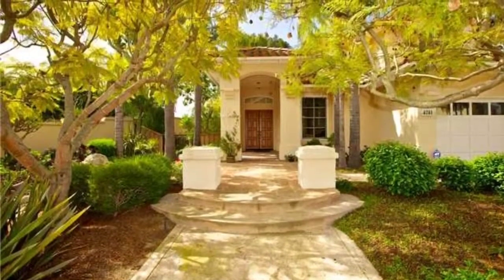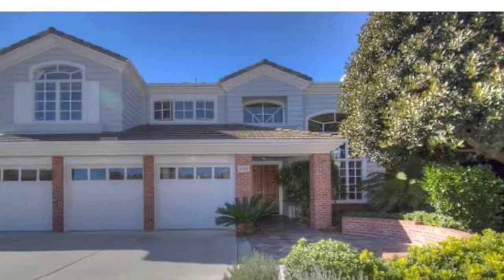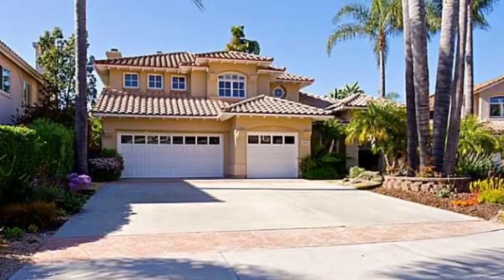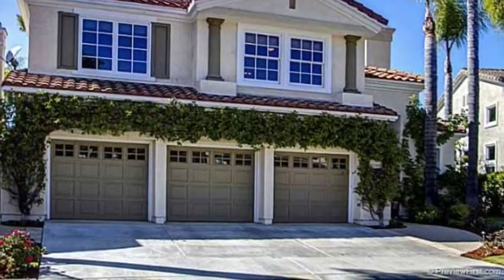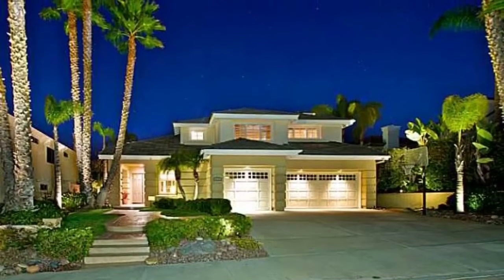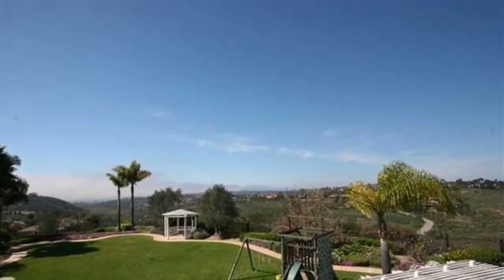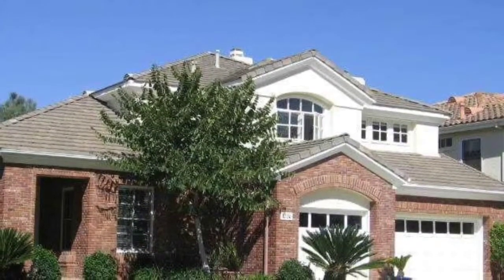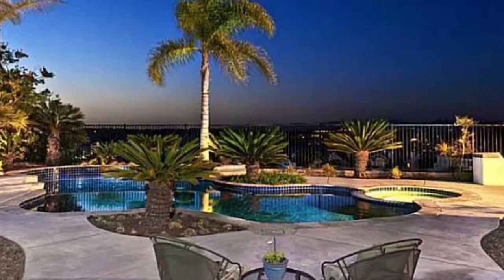Carmel Valley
Home sale results, homesvCarmel Valley